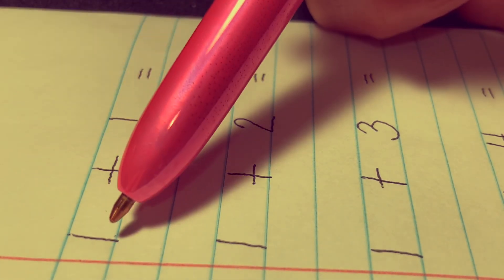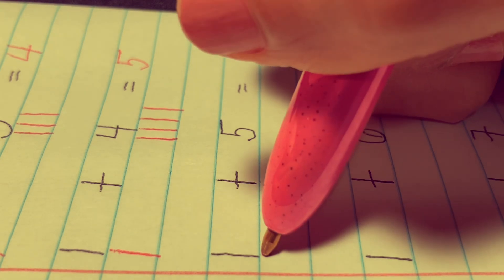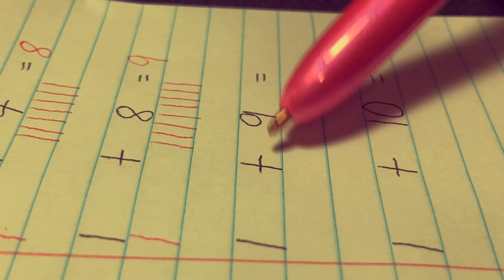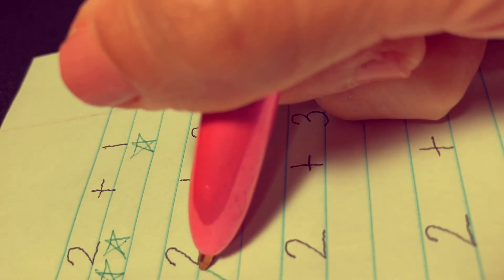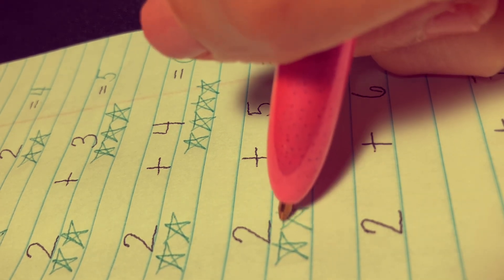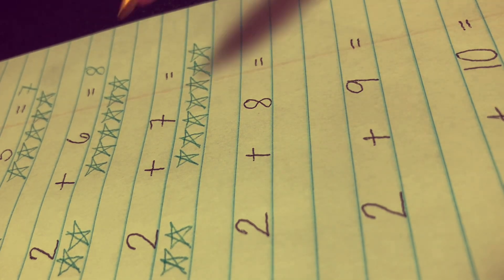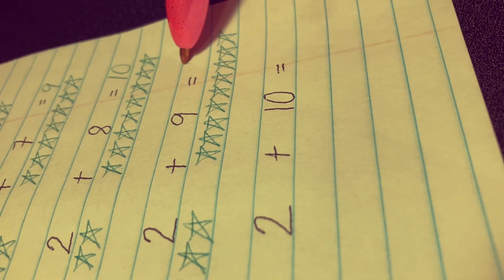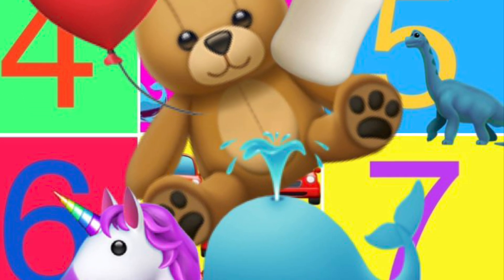ADDITION for KINDERGARTEN Made Easy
Learning how to add numbers at an early age of development sets the stage for success. So kiddos, pick up your paper and pencil and learn counting numbers the easiest way.

Helpful to kindergarten, nursery and preschoolers.

Learning is fun!@InkeeDinkeeKiddieAcademy